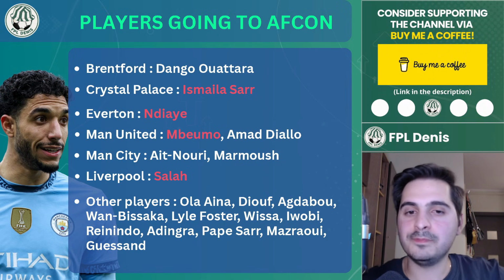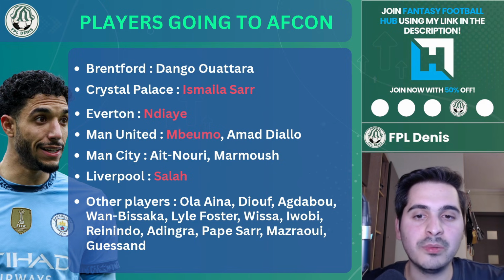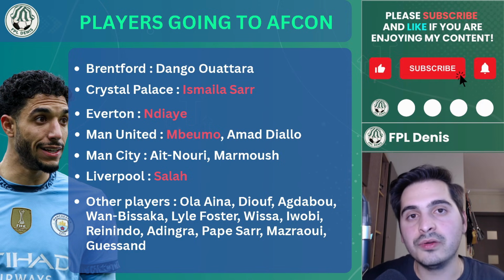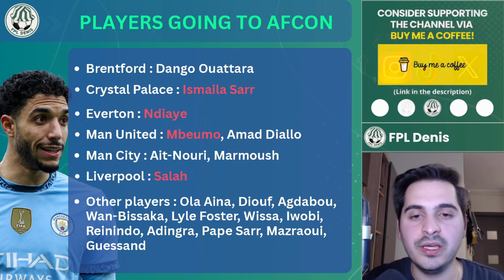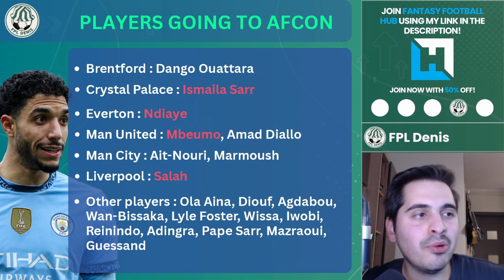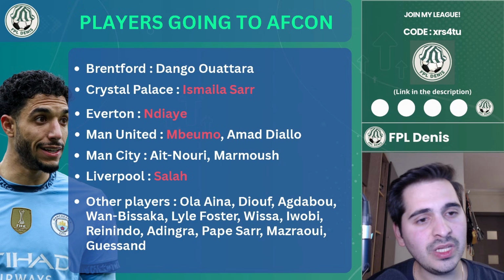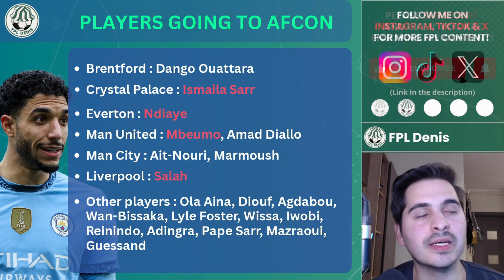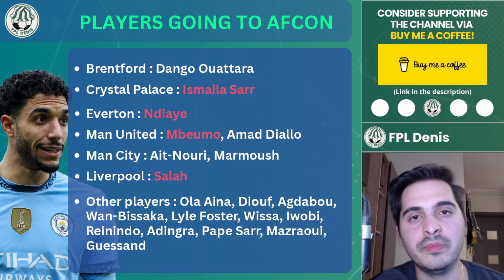AFCON IMPACT on FPL: Who to Sell and When! Fantasy Premier League 2025/26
In this video I talk through my AFCON IMPACT on FPL: Who to Sell and When! Fantasy Premier League 2025/26, and give thoughts on my picks, transfers and captaincy for  Fantasy Premier League 2025/26.

Previous FPL Finishes:
2024/25 - 4,039
2023/24 - 21,125
2022/23 - 220,299
2021/22 - 30,344
2020/21 - 25,965
2019/20 - 353,437
2018/19 - 97,726

00:00 Introduction
00:15 Afcon Main Topics
05:50 Players Missing
15:46 Thank You!